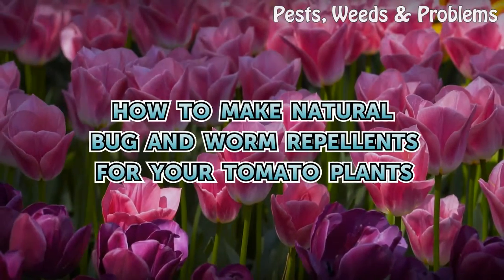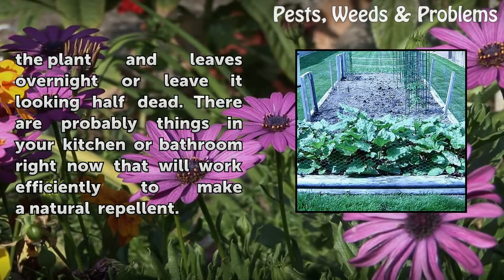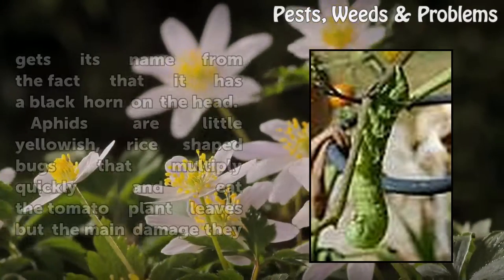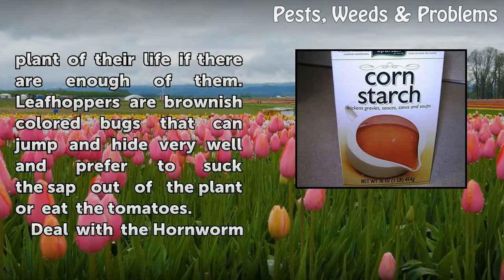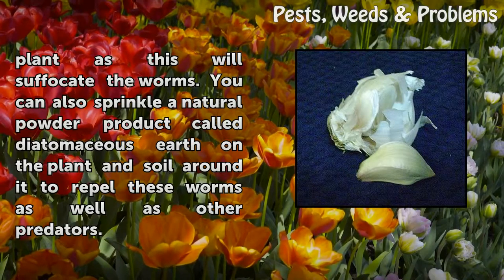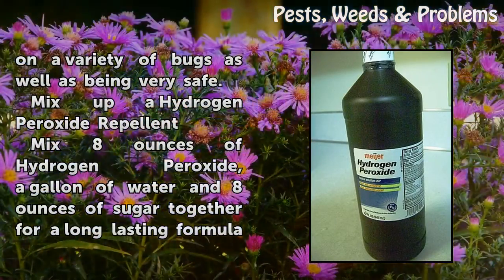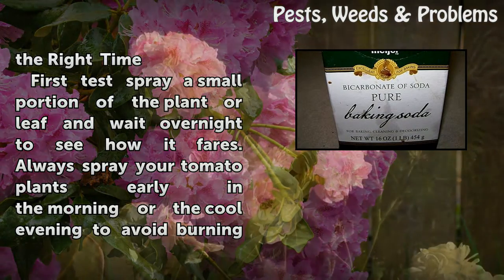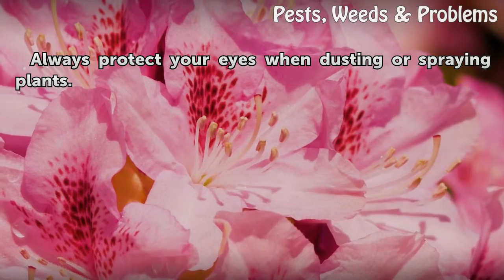How to Make Natural Bug and Worm Repellents for Your Tomato Plants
How to Make Natural Bug and Worm Repellents for Your Tomato Plants. Natural bug and worm repellents for tomato plants are growing in popularity as people become more aware of the toxins in traditional products. Nothing is more discouraging than to go out to your garden and find those big green hornworms munching away on your beautiful tomatoes!...

Table of contents How to Make Natural Bug and Worm Repellents for Your Tomato Plants
Things You'll Need 00:54
Tips & Warnings 04:08